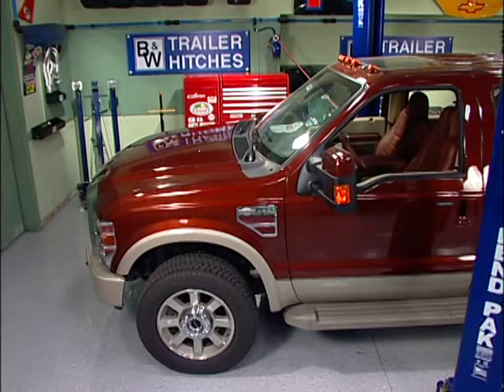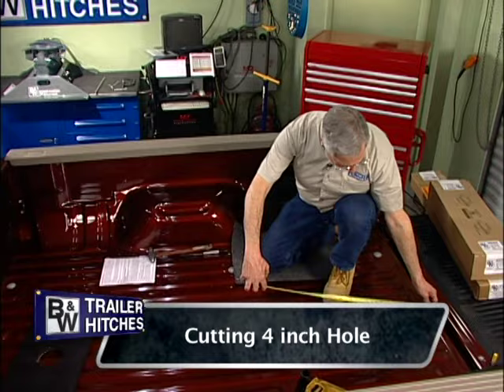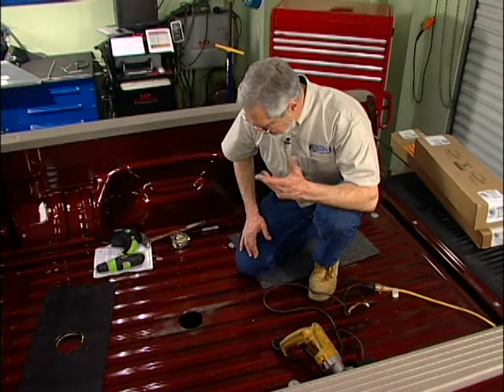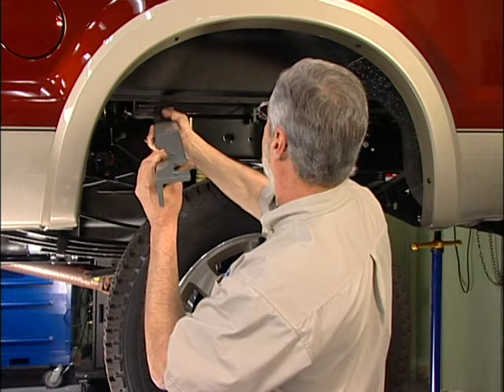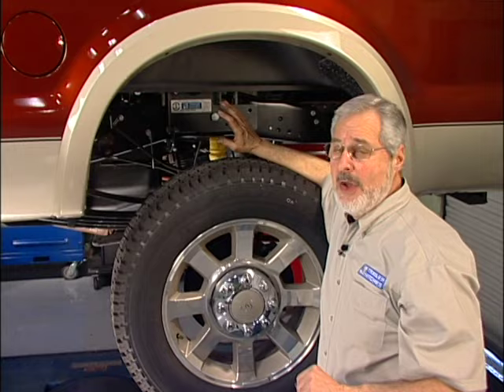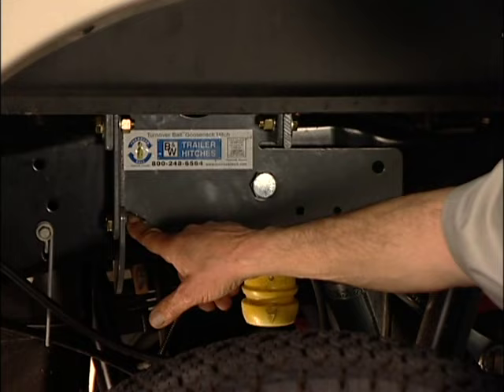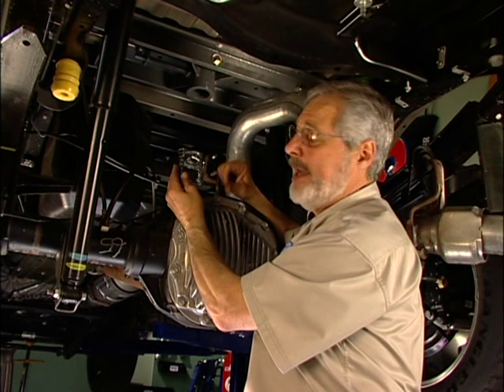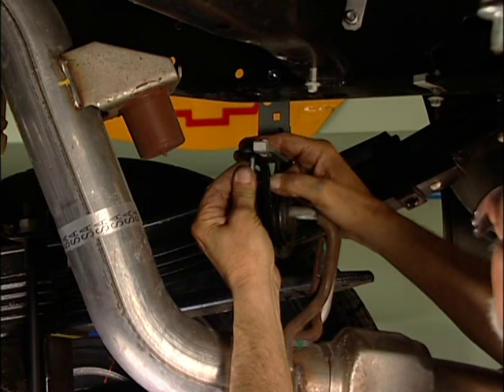B&W Turnoverball Gooseneck Trailer Hitch Installation Demonstration- Model 1108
Sam Memmolo takes viewers through the installation of the Turnoverball gooseneck trailer hitch, model 1108, from delivery to finish. B&W ships these gooseneck hitches in easy-to-install and black color coded packages to make home installations on Ford trucks as simple as possible.The B&W Turnoverball gooseneck trailer hitch is one of the best on the market due to features like easy installation, truck bed reinforcement, and multi-hitch compatibility.